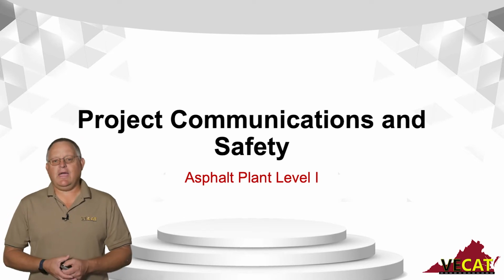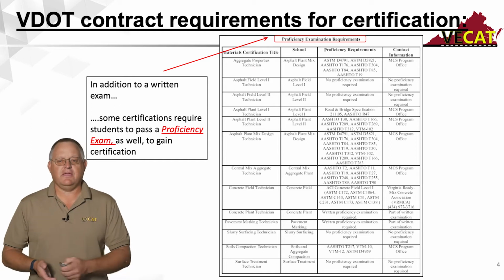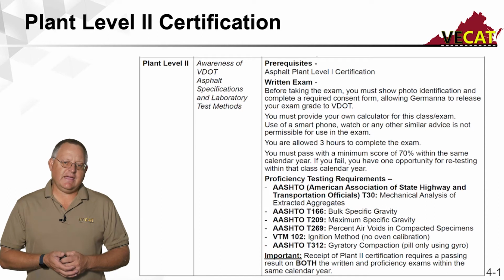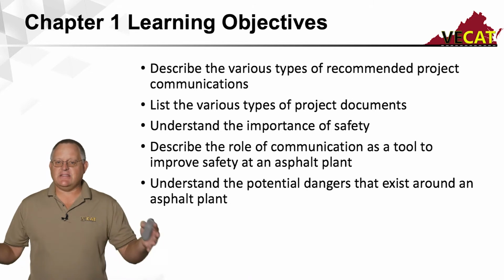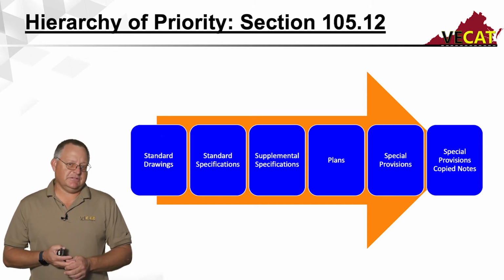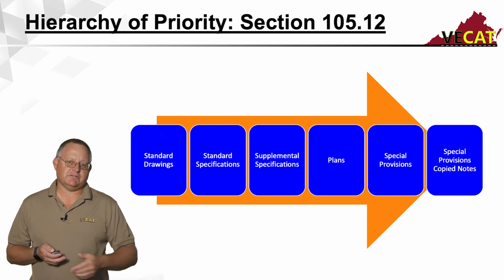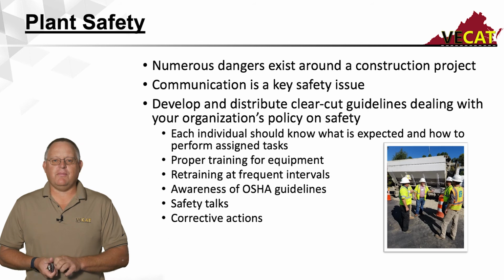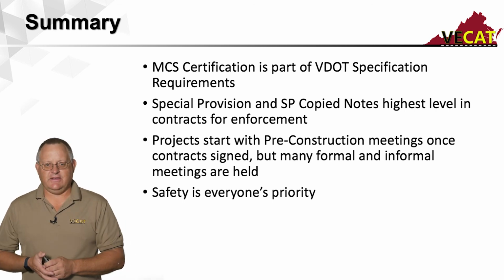Plant I - Chapter 1: Project Communication and Safety